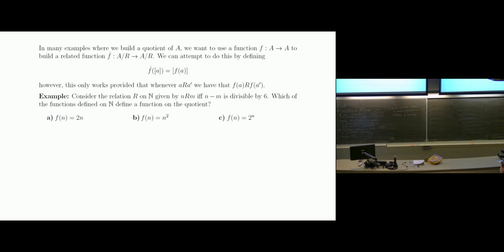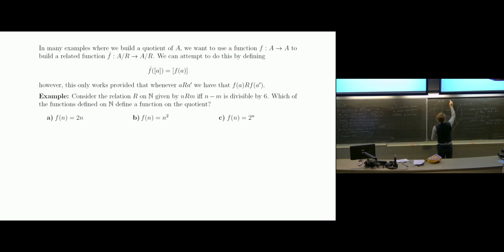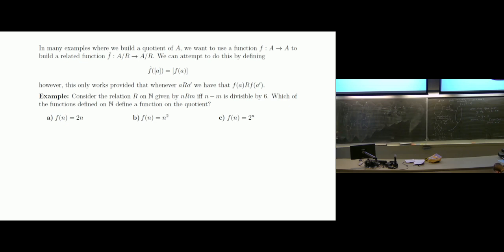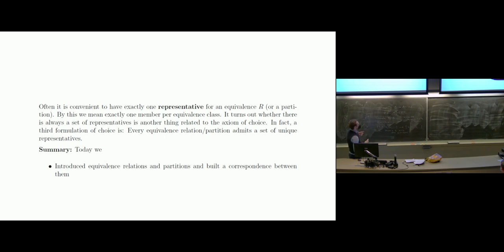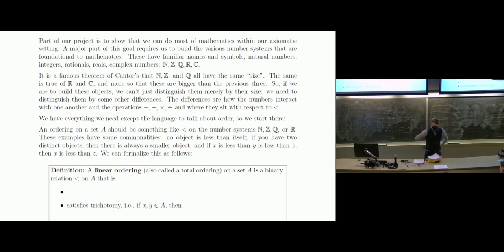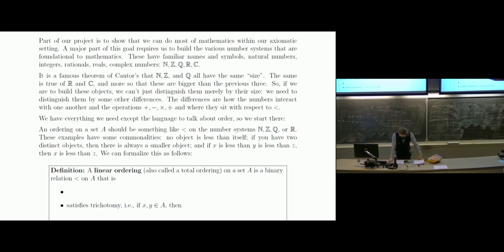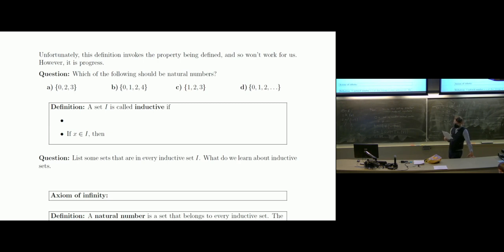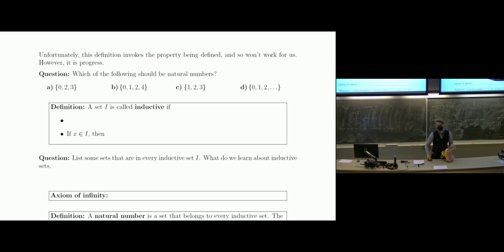270 Class 10